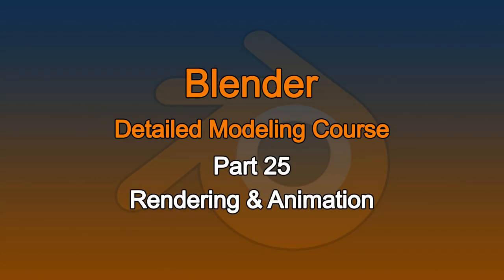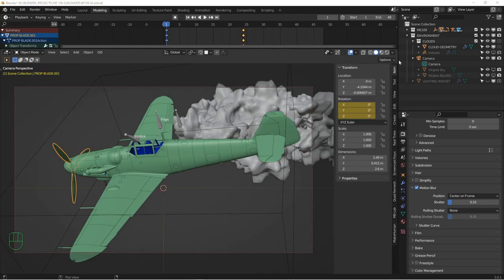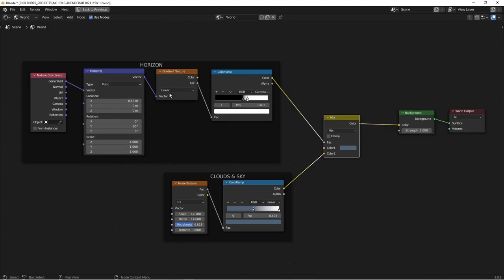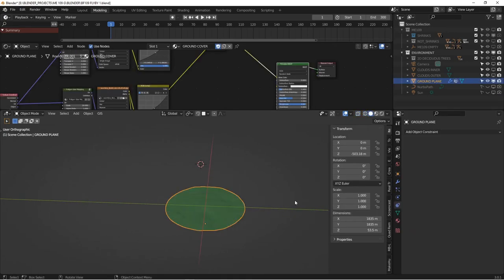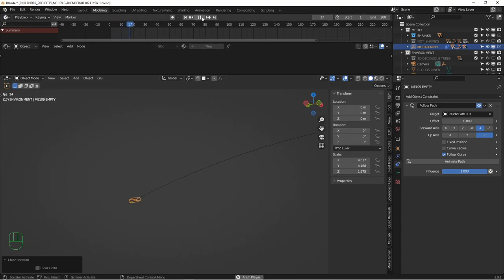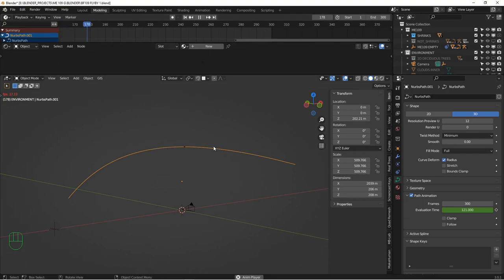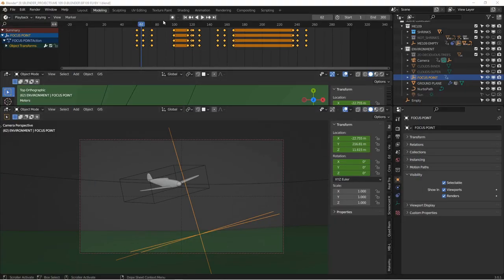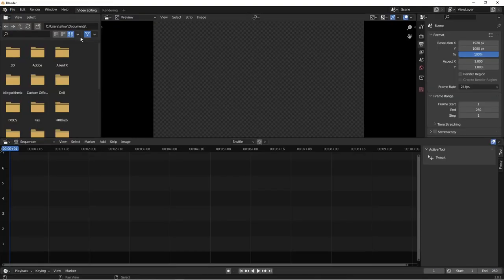Blender Detailed Modeling Course, Part 25: Rendering & Animation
This episode is dedicated to rendering and animating the model.  Topics include lighting, cameras, still renders, camera tracking and animation.